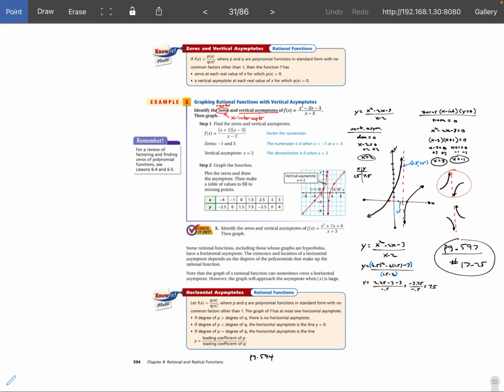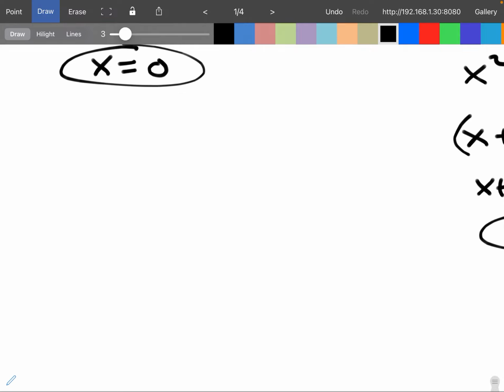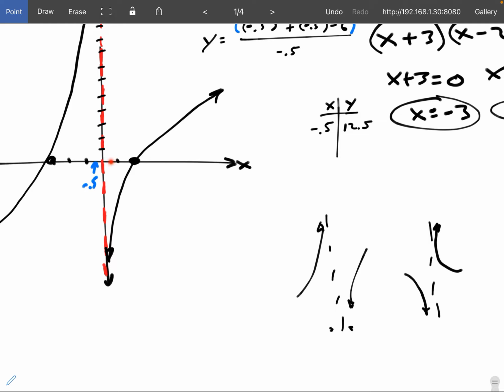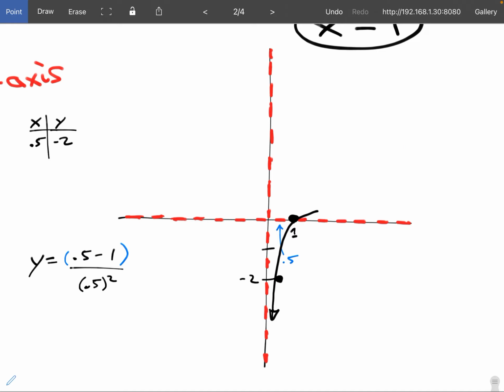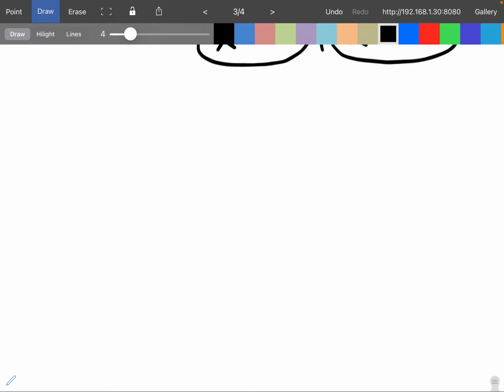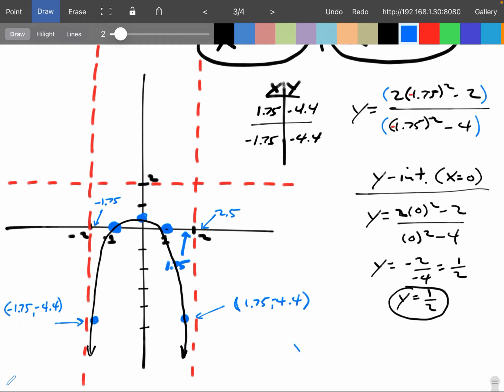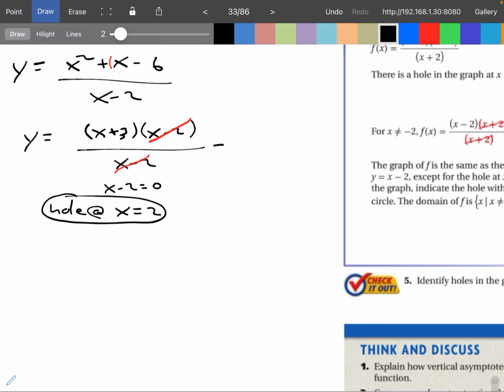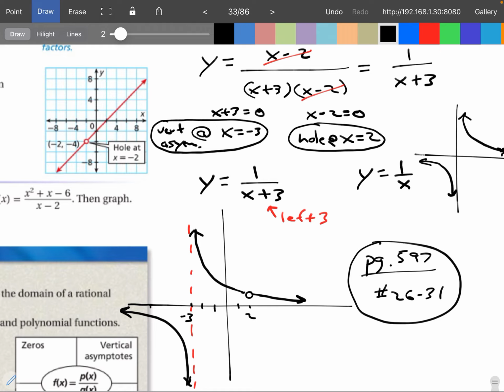Alg 2 Sect 8-4 (part 2)